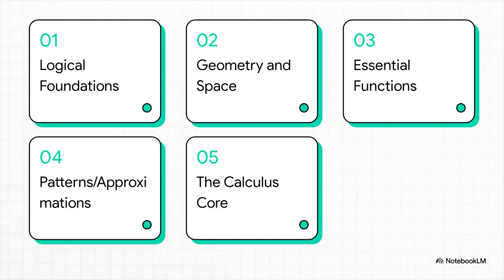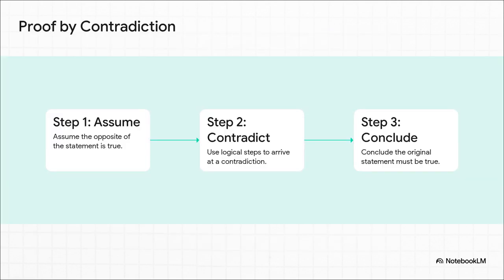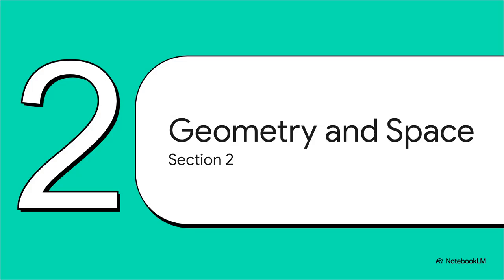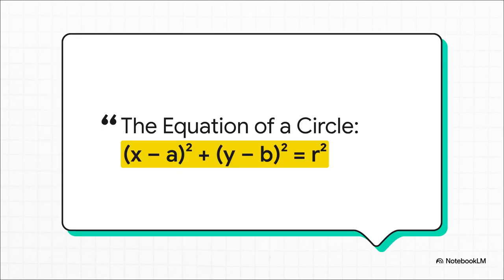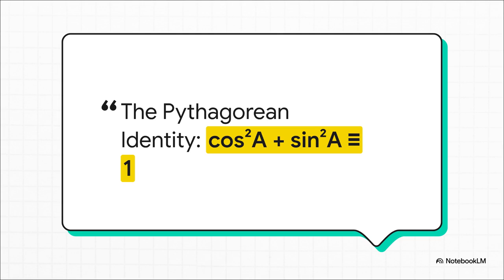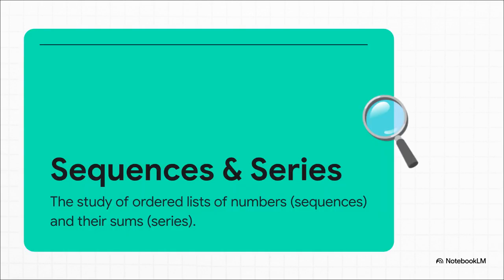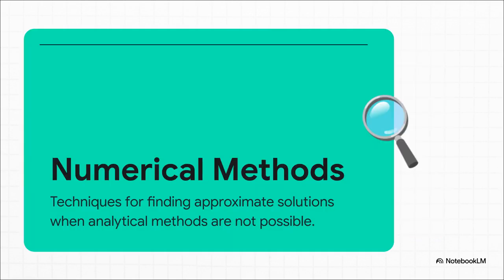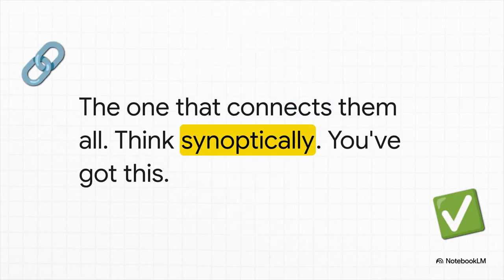Edexcel A Level Maths Paper 1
Struggling with Edexcel A Level Pure Maths Paper 1? This video breaks down key questions and provides step-by-step solutions to help you master the concepts and boost your exam confidence. Whether you’re revising at home or practicing before the big day, this tutorial covers the essential topics you need to know.

What you’ll learn in this video:

Differentiation and integration techniques

Algebra and solving equations

Sequences, series, and functions

Exam tips and problem-solving strategies

This is perfect for AS and A Level students looking to improve their understanding and exam technique. Follow along, pause, and practice to get the most out of your revision.